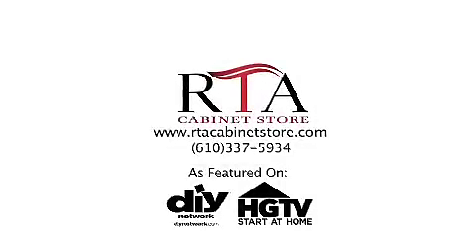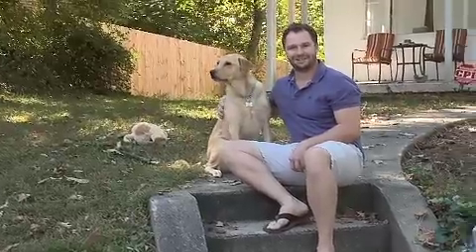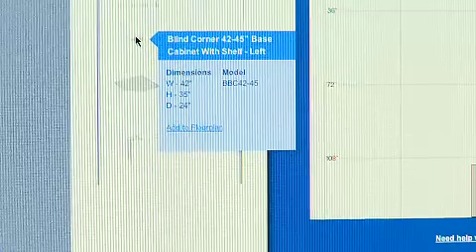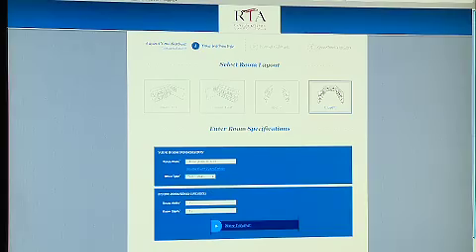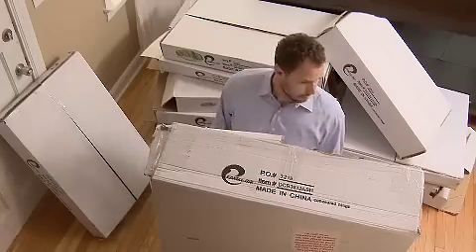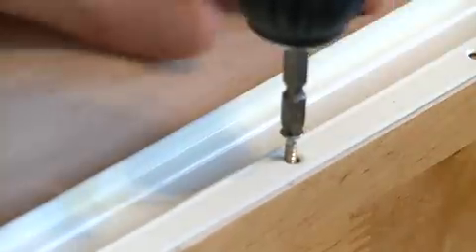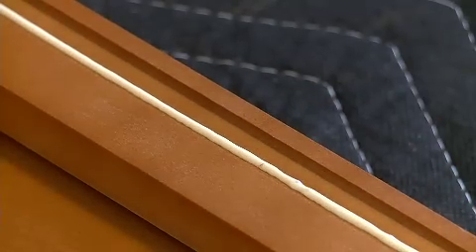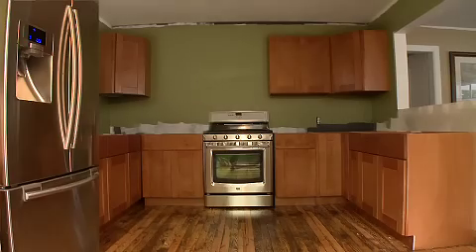RTA Cabinet Store Customer Response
offers a wide selection of "ready to assemble" cabinets for your kitchen and bathroom at the lowest prices anywhere - Guaranteed!